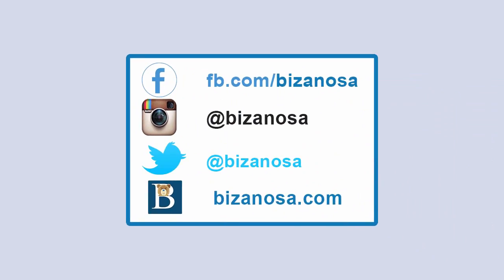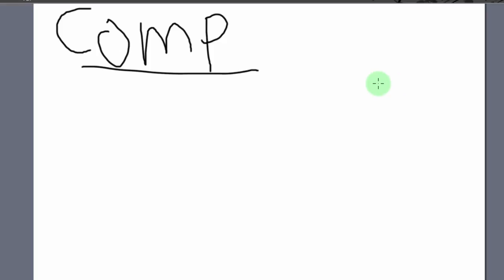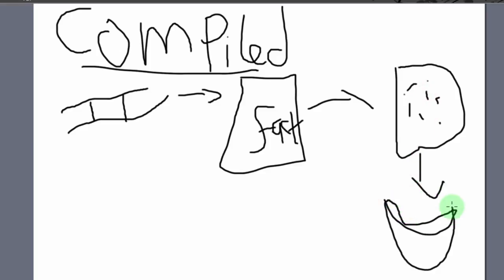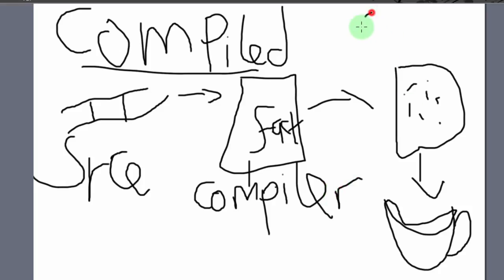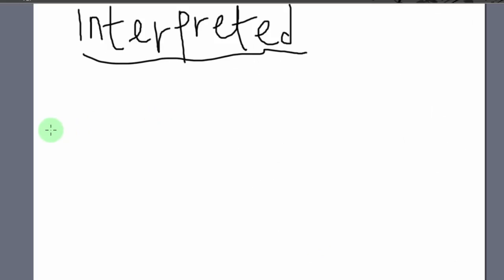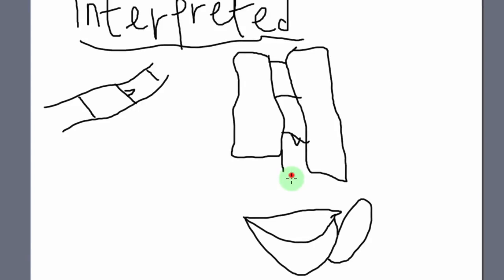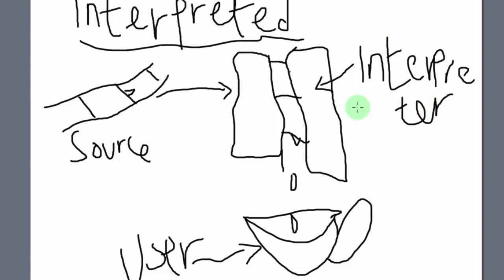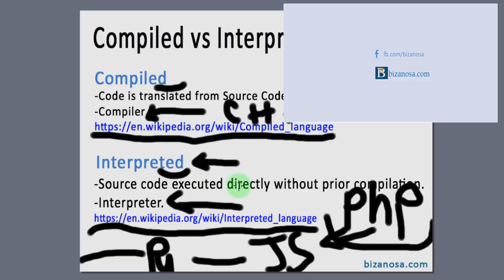6 COMPILED vs INTERPRETED languages explained - intro to programming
6 intro to programming compiled vs interpreted explained

Intro to programming, intro to programming tutorial,coding tutorial, introduction to programming, Introduction to

programming for beginners, learn to code,how to code, low level,high level, low and high level programming

languages,Compiled vs interpreted Programming languages,Compiled Programming languages, interpreted Programming

languages,Compiled vs interpreted , Data Types, Data in programming, Data structures,cpp data types,datatypes, c++

data types,